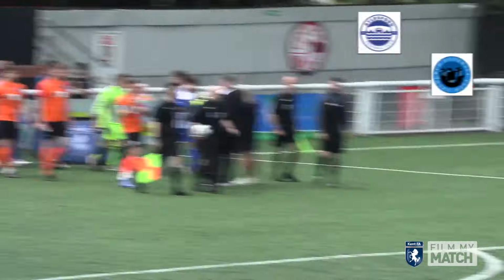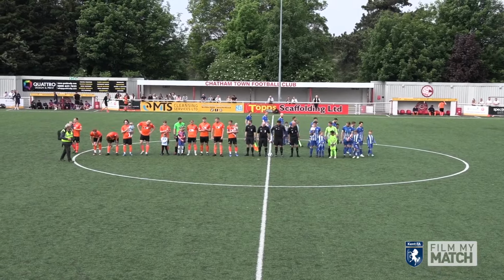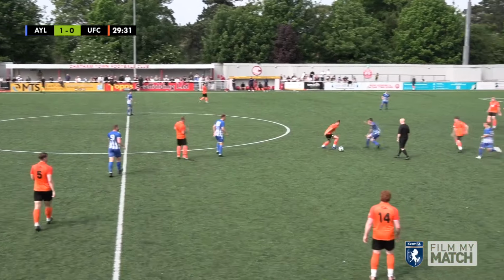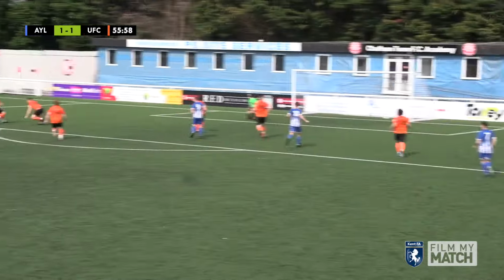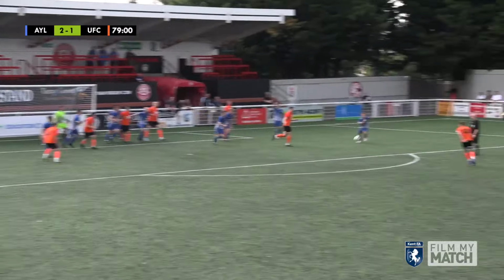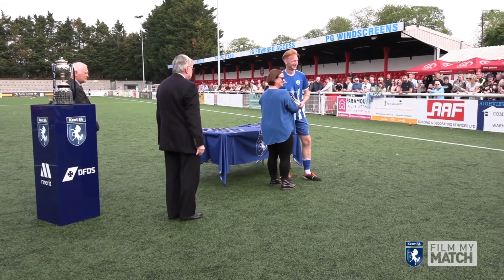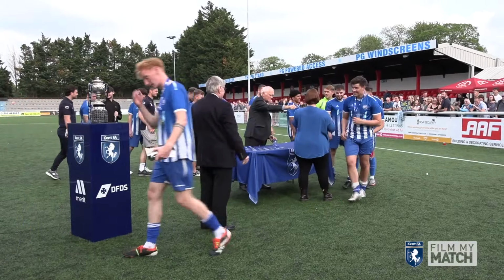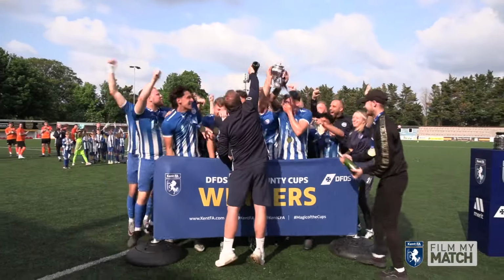DFDS Kent Junior A Cup | Aylesford FC VS Upchurch FC | 18th May 2024